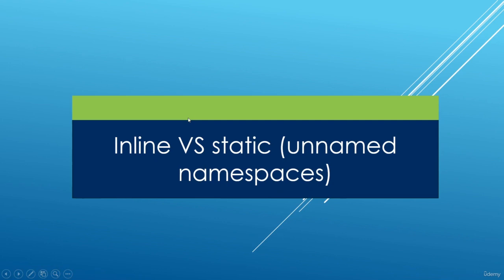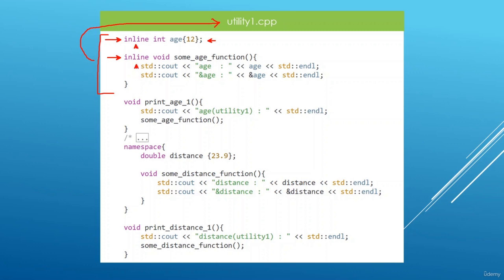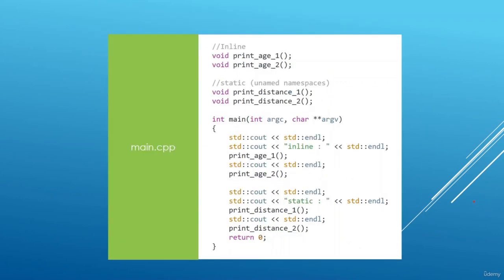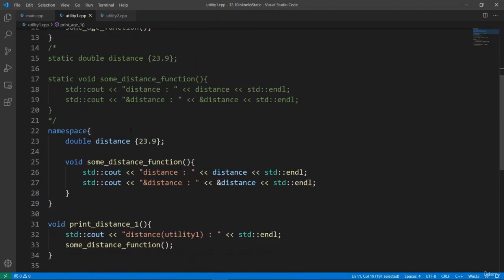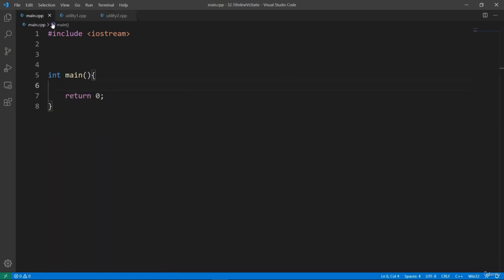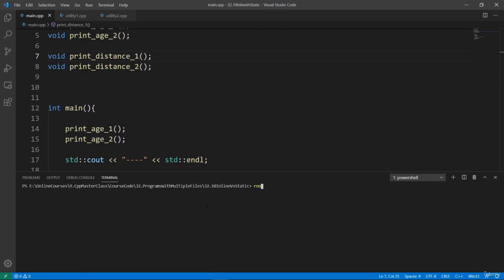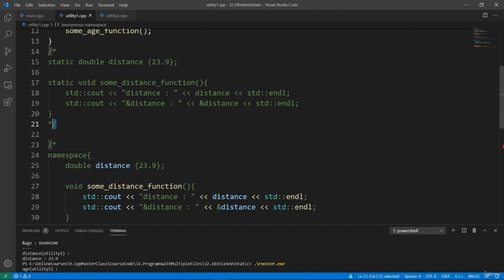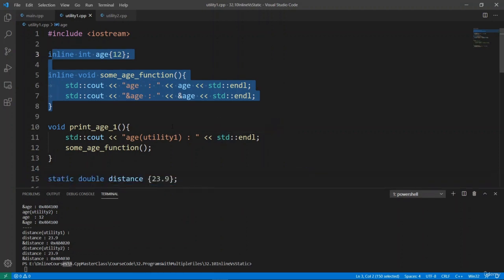012 Inline Vs static anonymous namespaces